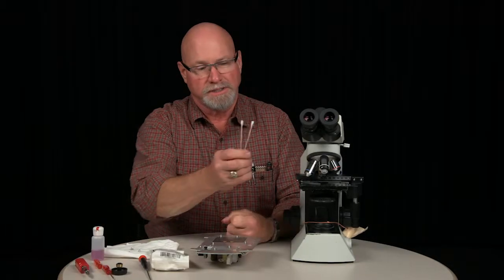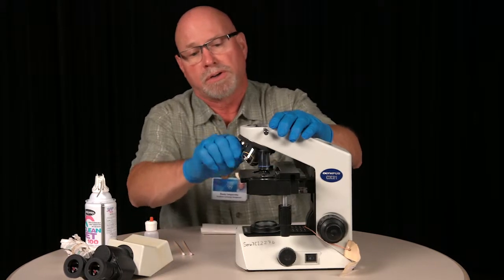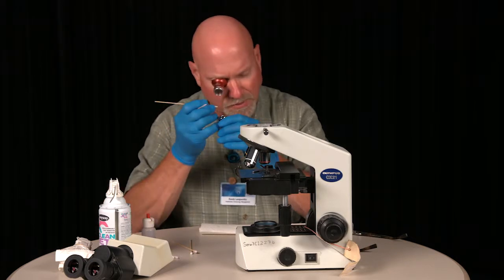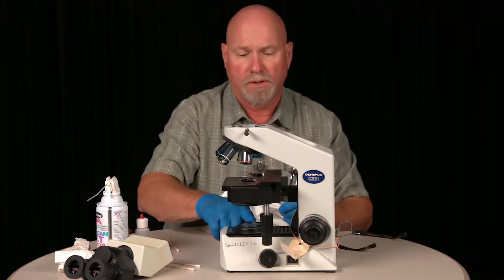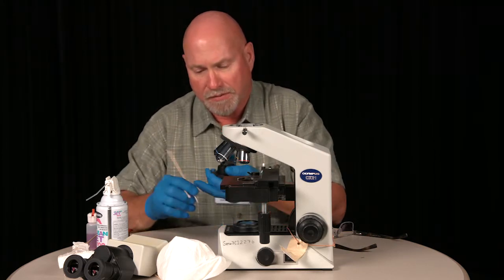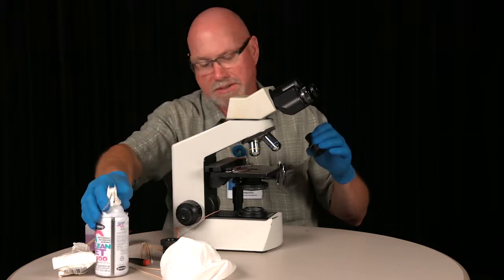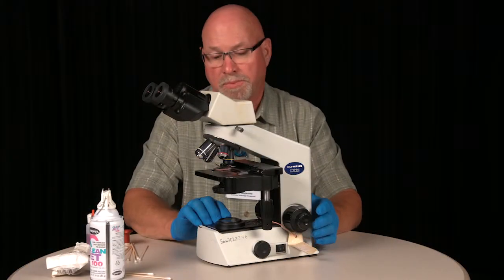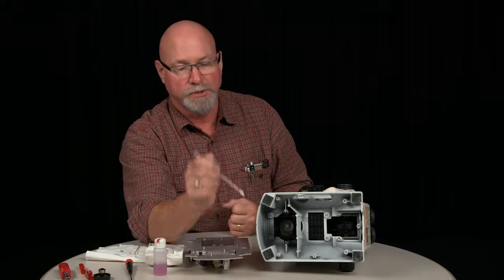Microscope cleaning and maintenance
How to clean a microscope.
Video by Initiative for Medical Equipment Sustainability (IMES), Rochester MN.